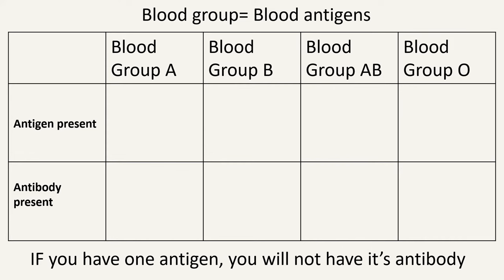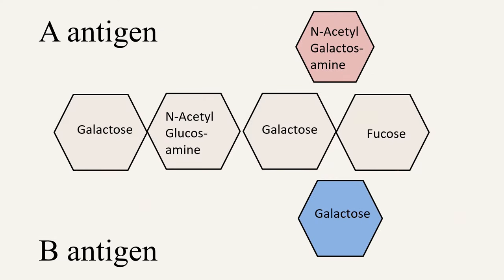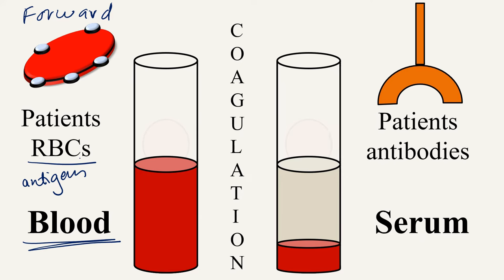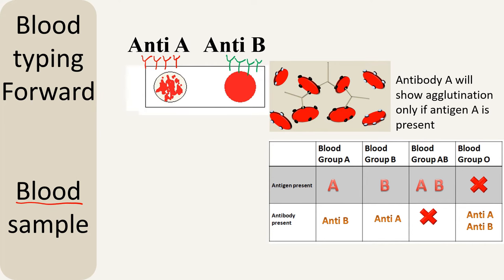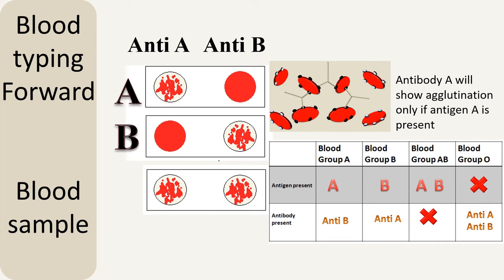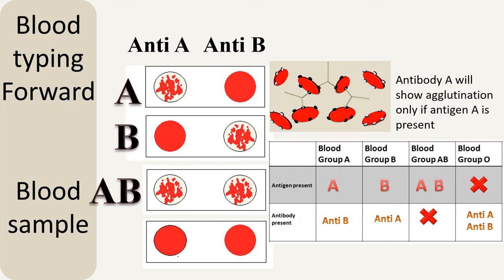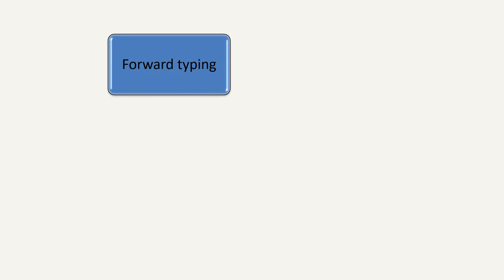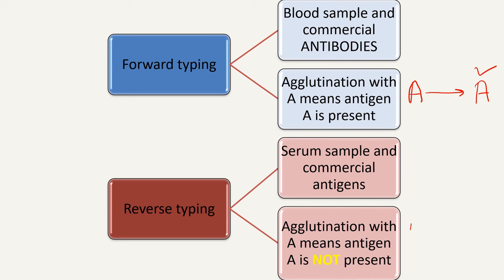Forward & Reverse typing-Blood typing II Blood grouping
Blood grouping is very simple
A person having blood group A will have antigen A
As antigen A is self antigen, this group will not produce antibody for antigen A
For this group antigen B is foreign, thus they produce antibodies for antigen B
Similarly a person having bg B will have antigen B and antibody A
A person having Blood group AB will have both the antigens. Since both antigens are self antigens, it will not have any antibodies

Bloog group O contains no A/B antigen. Thus it shows the presence of antobodies gainst A and B both
We know that Blood group O individuals contain H antigen, then why is the discussion only about A and B antigens ?
Well H antigen doesn’t trigger an immune response, as you can remember from the structure, it is the basic structure of A and B antigen. So individuals having A, B/ AB blood group do no see H antigen as foreign and thus there is no immune response.

Due to this reason, for blood typing we only use antibody A and antibody B

For blood typing you can have 2 types of samples: blood sample/ serum sample
The blood sample contains all blood cells and coagulating factors
Thus if you have blood sample, you will have all RBCs showing the different antigen
When you allow the blood sample to coagulate, the clear liquid which is left behind is known as serum.
The serum sample is enriched with antibodies
In forward typing, we used the antigens present on RBCs and added commercially prepared antibodies to do blood typing
In reverse typing we use the serum of the patient.
Since in the serum antibodies are present, we must use commercially prepared antigens to obtain the antigen antibody reaction.
Now once you take blood from a person, you will add antibody A on one droplet and antibody B on another droplet and check for agglutination
If we observe agglutination In the presence of antibody A, this means that the blood contains antigen A. Also there is  no agglutination in presence of antibody B, thus antigen B is absent. So we can say that the person is of blood type A
Similarly if there is agglutination for the droplet where antibody B was added in the blood and not for antibody A, we can say the person has antigen B, but no antigen A, and so they are of blood type B
If agglutination is seen for both antibodies, both antigens are present, and it is blood type AB
Whereas if no agglutination is seen for any antibodies, we can say that both antigens are absent, and it is blood type O

If we observe agglutination In the presence of antigen B, this means that the serum contains antibody B.
Thus we know that if the person has antibody B, they do not have antigen B
Also there is  no agglutination in presence of antigen A, thus antibody A is absent. So we can say that the person is of blood type A